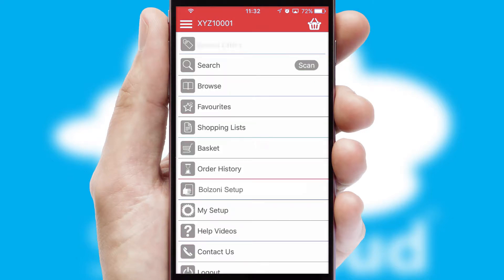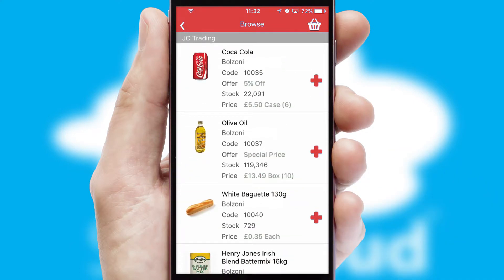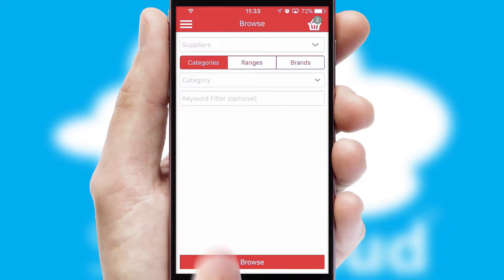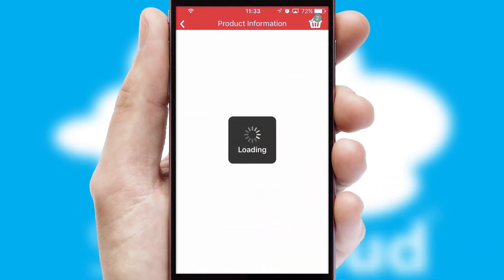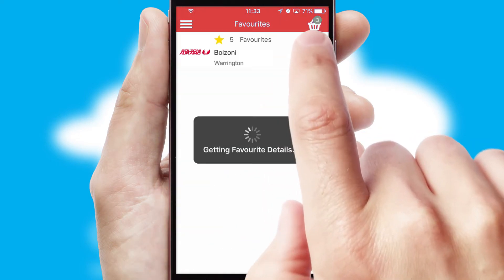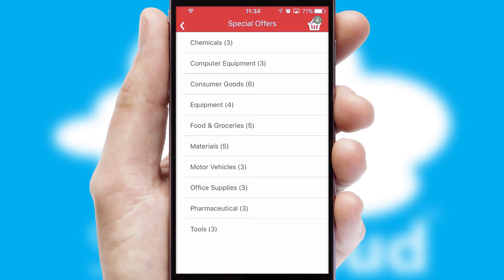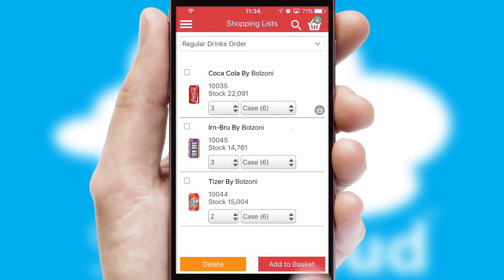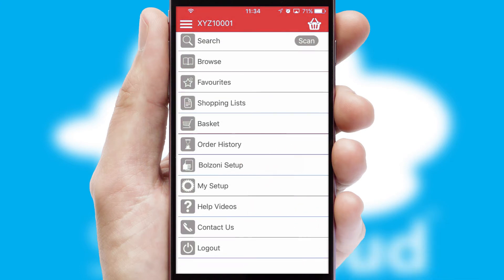Bolzoni - Mobile App Preview - BOL306W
This is a preview of what a mobile ordering app designed for Bolzoni and powered by SwiftCloud could look like. This video has been prepared specifically for the team at Bolzoni and not for general marketing purposes.